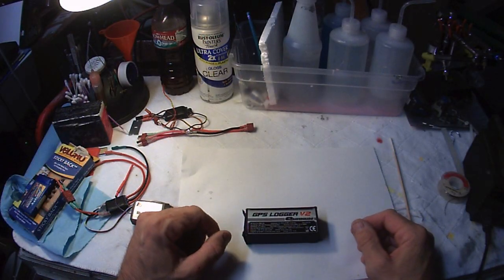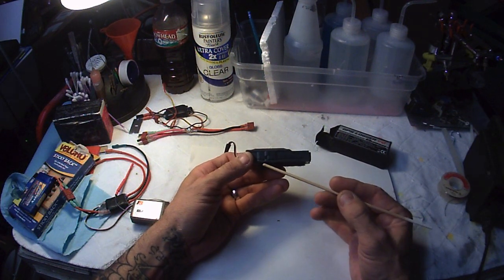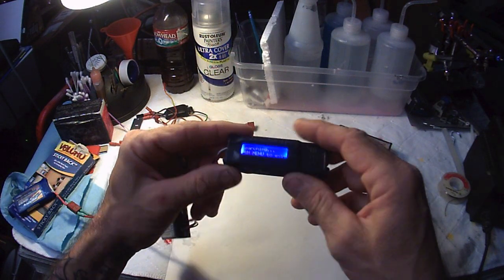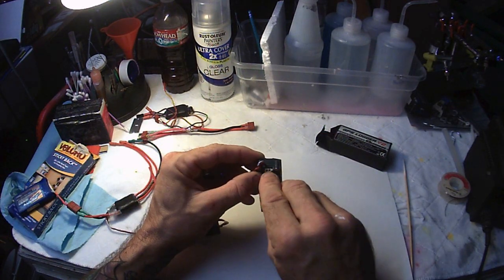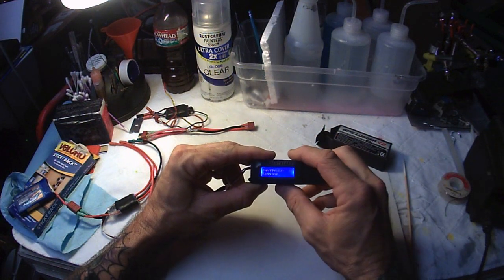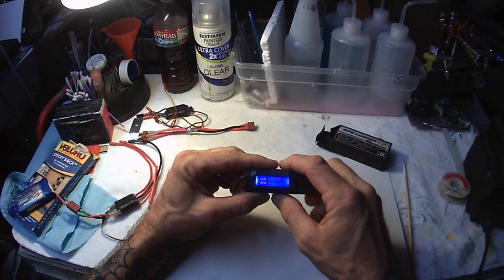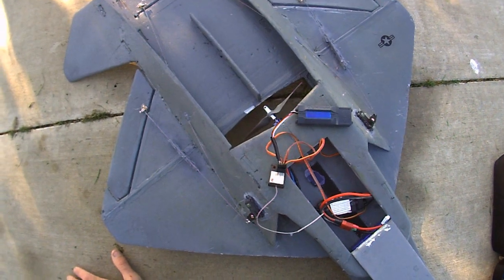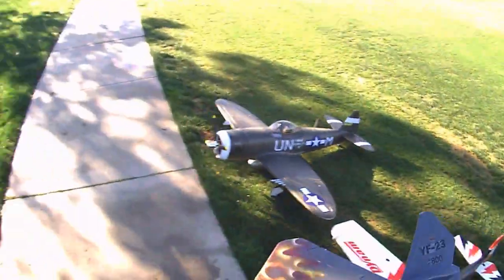R/C Speedometer? A look at the Quanum GPS Logger from Hobby King.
A look at the Quanum GPS Logger from Hobby King. Logs distance, time, speed and more.